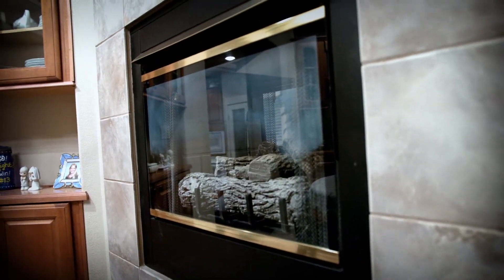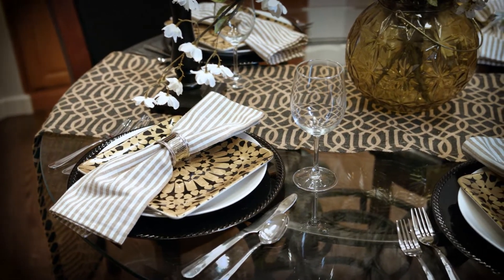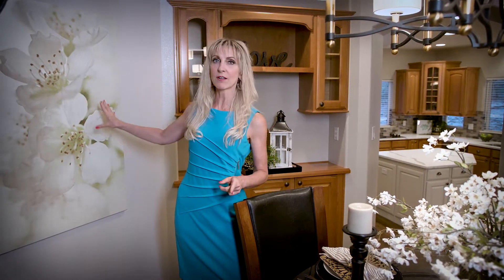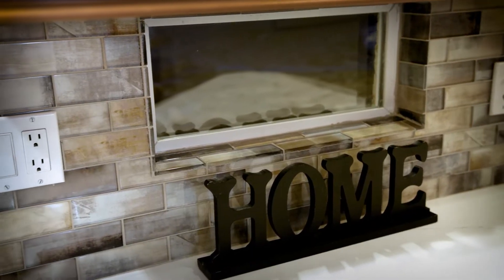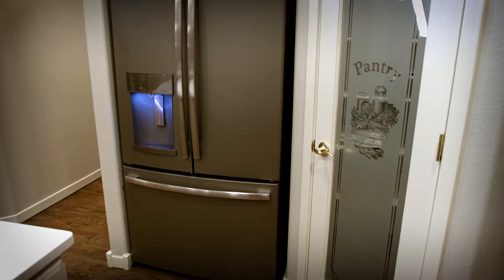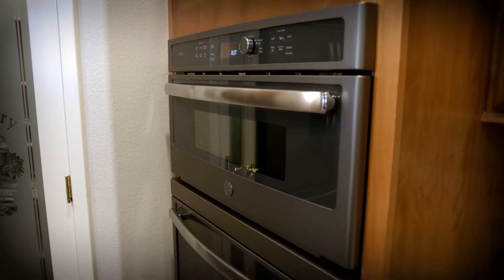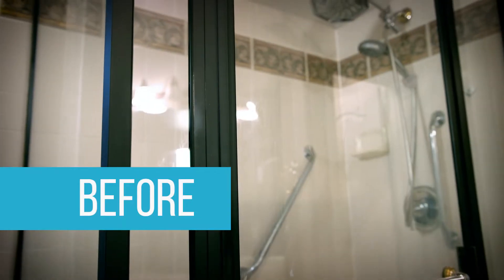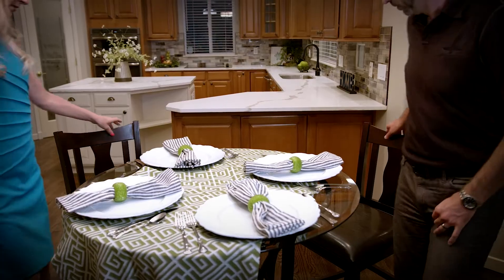The "After" Episode -- How You Can Bank $150G Net Profit Through Remodeling and Home Staging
Karen Conrad and Adam Dill work on a remodel project for a client that wants to sell his home for maximum return.  Adam and Karen explain their system to help the owner earn $125k+ by investing under $40k in the remodel. The is the "before" episode, "afters" posted in a few days!